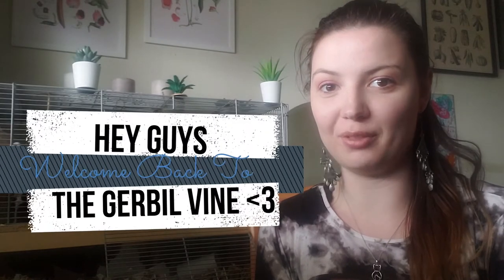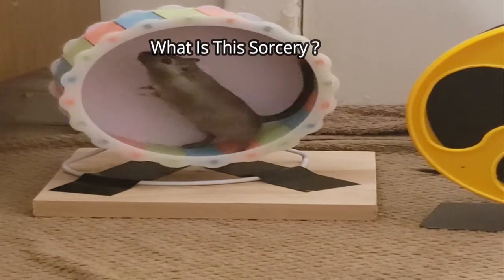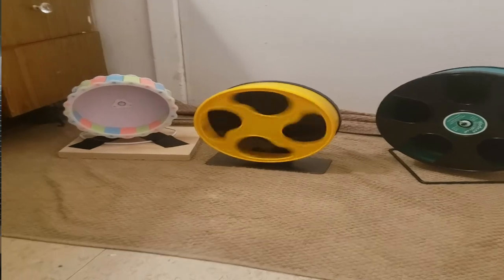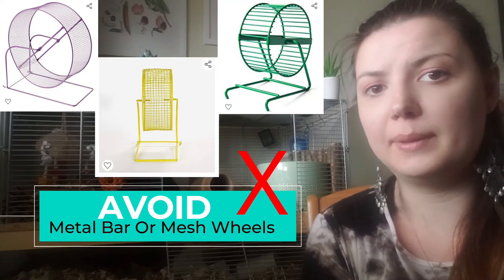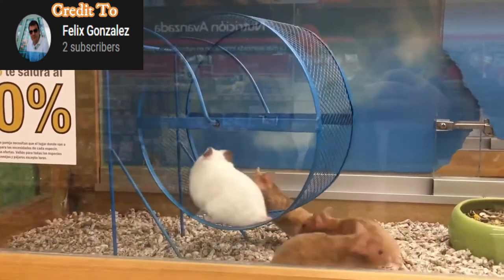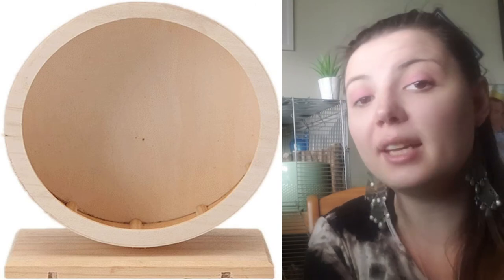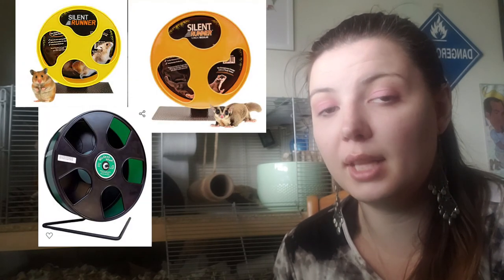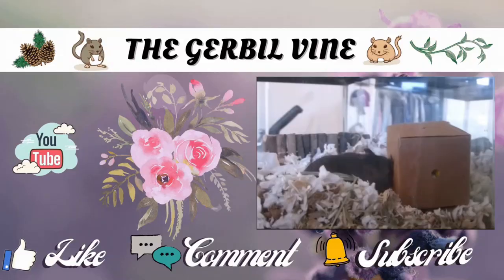Gerbil Care - Proper Sized Wheels For Gerbils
Hey guys & welcome back to The Gerbil Vine !  😊Gerbil wheels are super important for entertainment, enrichment, and exercise. Not every wheel is a safe option, so like all things gerbil related, make sure you are doing your research. Gerbils require a minimum of an 8 inch wheel, I recommend a 9 inch to start, as we all know bigger is better with gerbils haha.

Thanks for reading xoxo